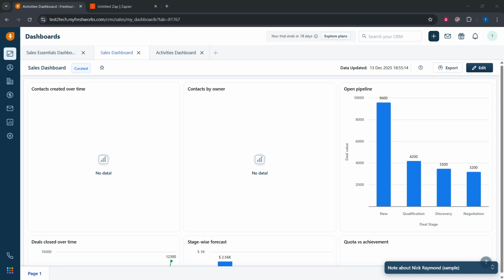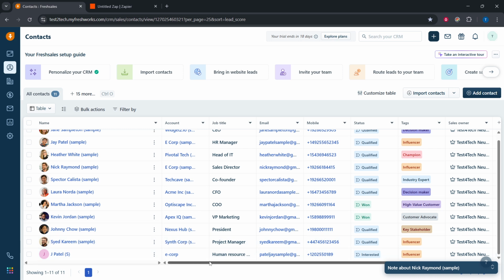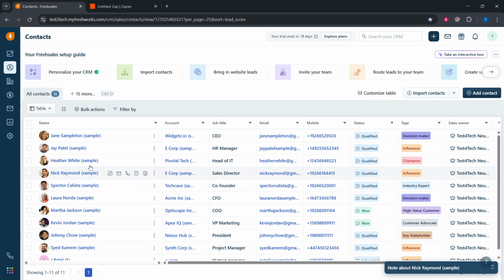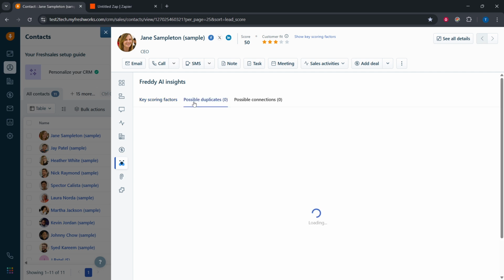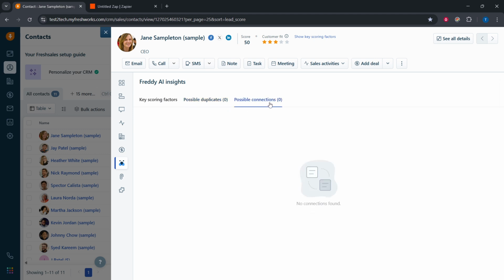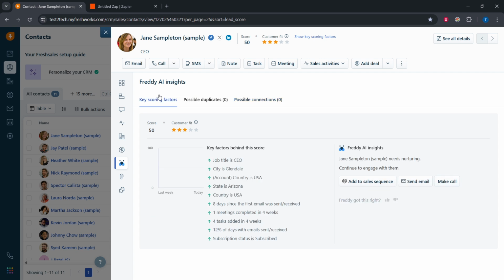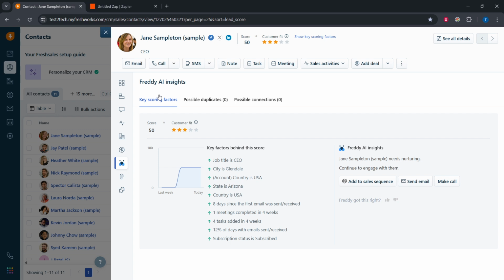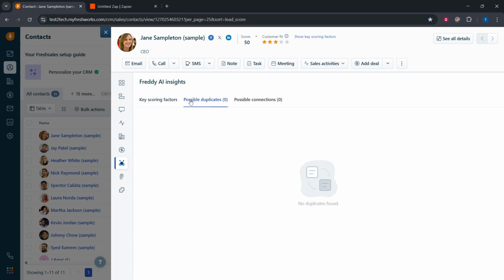How to Deduplicate and Merge Contacts in Freshsales [2026 Full Guide]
How to Deduplicate and Merge Contacts in Freshsales

In this video, we show you exactly how to deduplicate and merge contacts in Freshsales to maintain a clean, accurate, and reliable CRM database. We guide you through accessing the data management tools and utilizing the automated or manual process for identifying and consolidating duplicate records.

Effectively deduplicating and merging contacts in Freshsales is crucial for ensuring sales accuracy, preventing outreach to the same prospect multiple times, and maintaining high data integrity for accurate reporting and segmentation. We discuss the importance of setting up clear matching criteria and carefully reviewing the merged record details to ensure that the consolidated master record retains all relevant historical data and activities.

Technical Specs: Software: Freshsales; Feature: Data Management & Deduplication